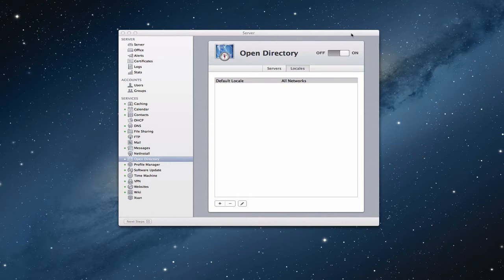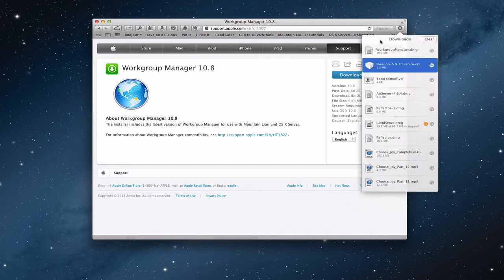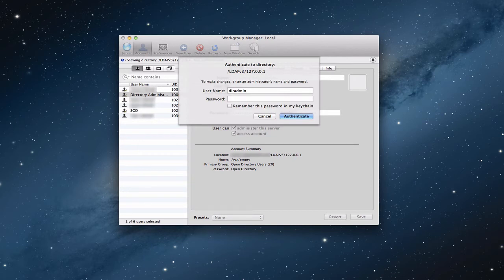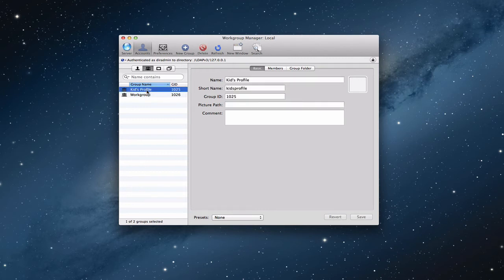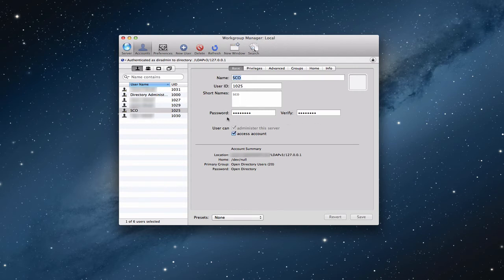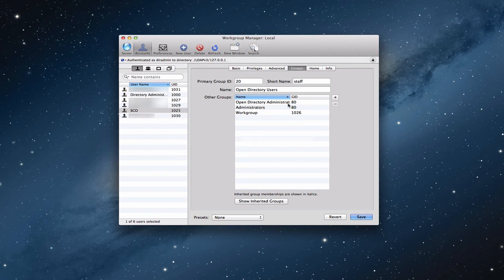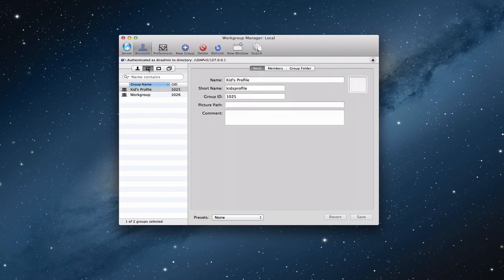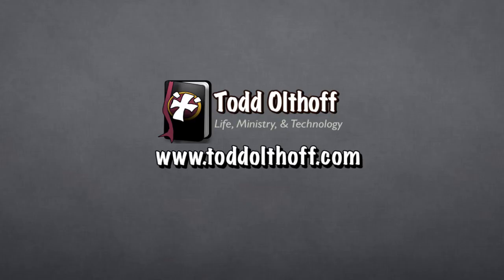Mountain Lion Server Part 32: Work Group Manager Overview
In this screencast tutorial I cover how to download and install Work Group Manager. I give a basic overview of the application and cover how to use this supplemental application to work with users and groups on your server.